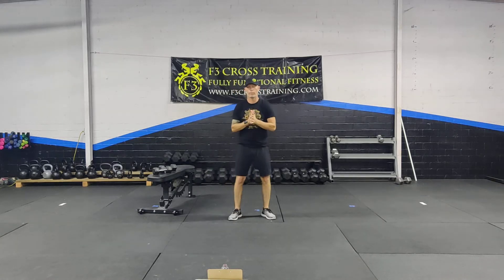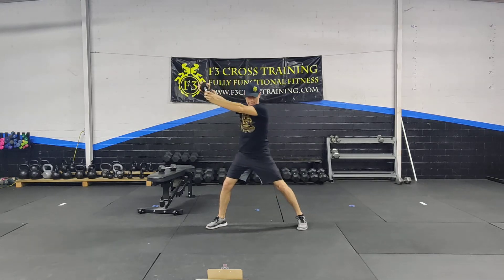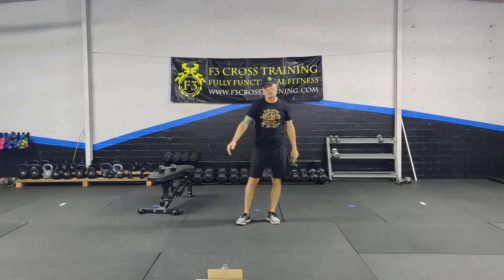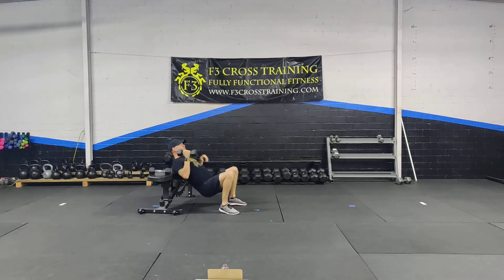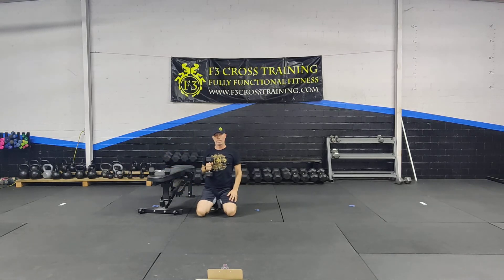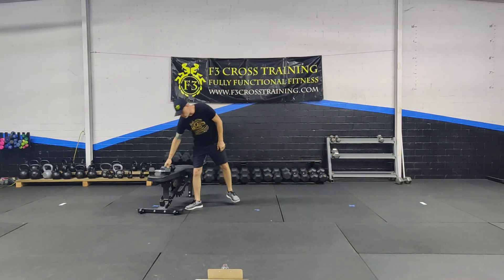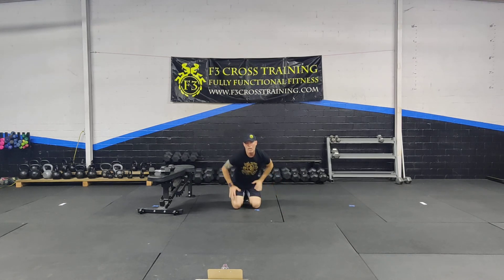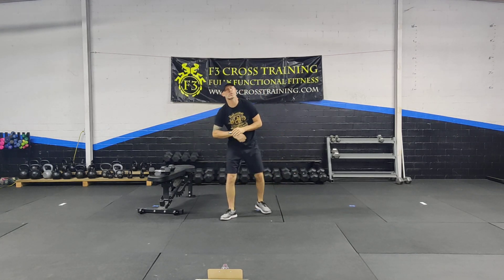Thursday the 21st WOD